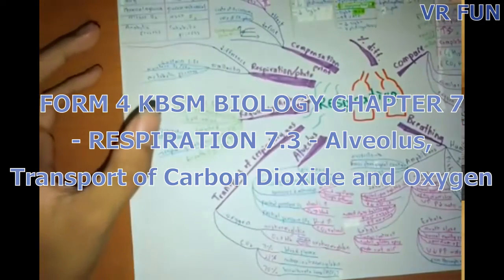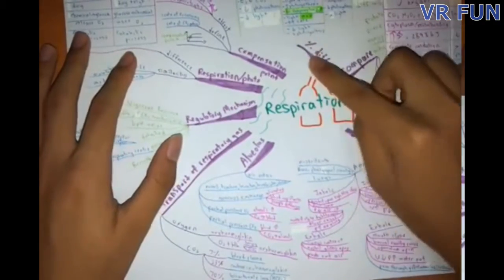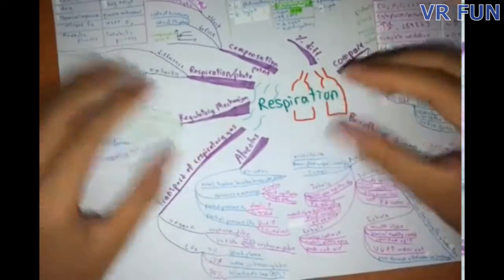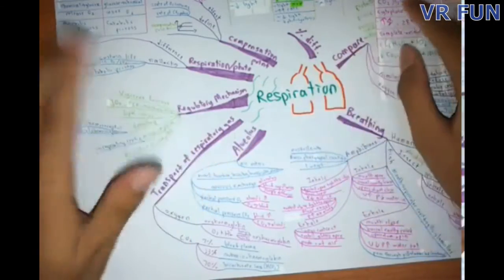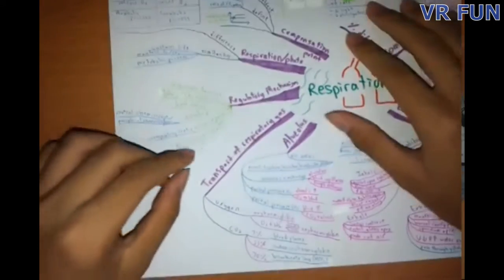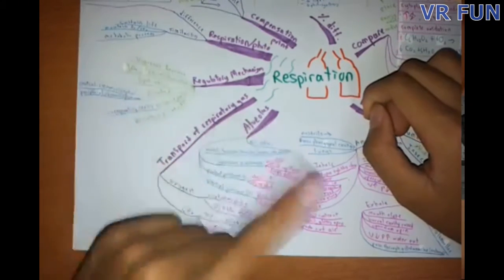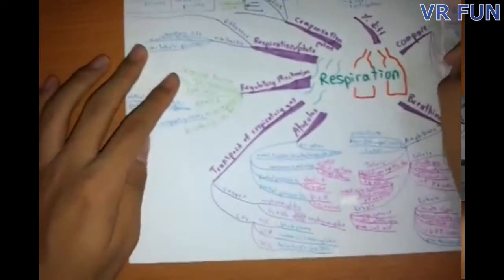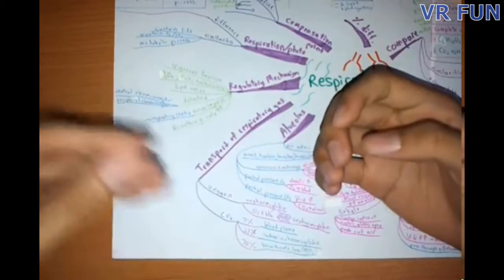[SPM Sharing] [SPM 分享] Form 4 Biology Chapter 7.3 Alveolus, Transport of Carbon Dioxide and Oxygen